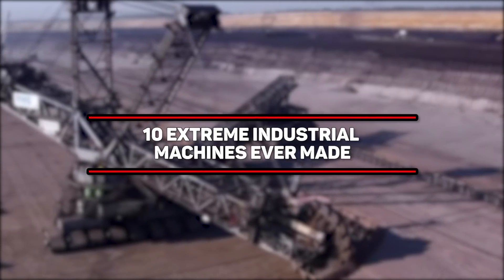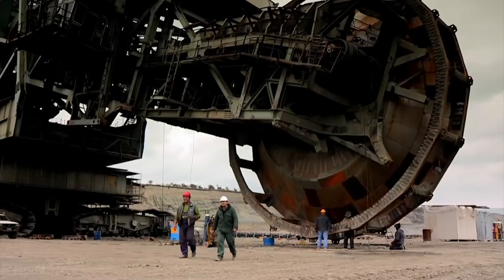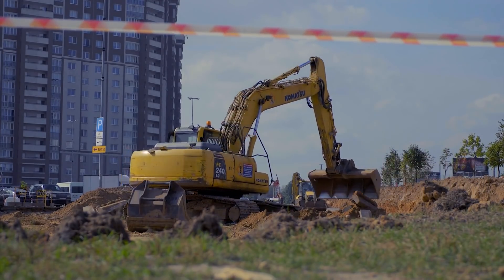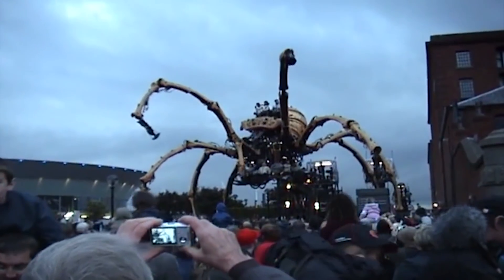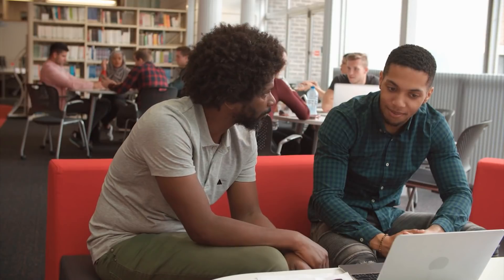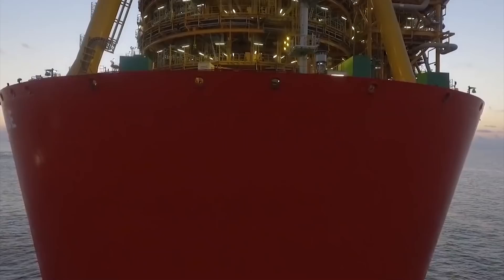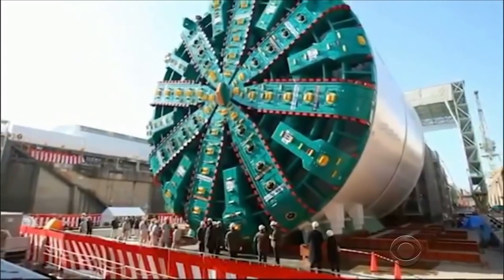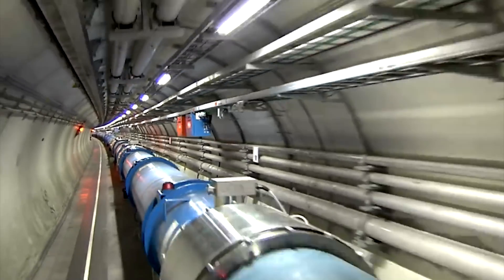This Will Question Your Existence...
10 EXTREME Industrial Machines Ever Made!

Viral Now is the #1 place for all your heart warming stories about amazing people that will inspire you everyday.

10 Extreme Industrial Machines Ever Made!
Man versus machine, that’s what Hollywood wants us to believe.

We’re always fighting our greatest creation, and like in movies such as iRobot and Transformers, these industrial machines have a deep-seated desire to dominate the earth!

But what happens when man and machine decide to play ball?  What happens when our creation works in harmony with us?

Well, we create robots like The Terminator  and Michael Fassbender’s David…

Aha, I’m just kidding...but there are some crazy machines that we do create! So if you love GIGANTIC and ENORMOUS industrial machines with different cogs and wheels, then this is the video for you!

Here are 10 extreme industrial machines built from human ingenuity and brilliance!

You won’t believe our top pick because it’s a complete contradiction of itself!
10. The Bagger 288- Rough and Tough

We kick things off with this behemoth of a machine! What do you do when you combine German efficiency with an overactive imagination?

Uhm, some really big set of wheels: like really big

The Bagger 288 was built by the German company Krupp to be applied in the mining and energy industry by another German company, Rheinbraun.

This massive bucket-wheel excavator was designed to be used as a mobile strip mining machine...uhm, which is kind of like a machine used to mine hard minerals like diamond.

So, how long did it take to build this massive industrial bad boy?

Well, construction of this engineering marvel began in 1978 and by the time it was done, it had surpassed the Big Muskie as the heaviest land vehicle at a whopping 13,500 tons!

The design and construction of the machine took engineers and workers more than 10 years to complete and cost somewhere in the range of $100 million.

So what are the dimensions of this colossus?

Well, the Bagger 288 is 225 meters long, 46 meters wide, and jaw-dropping 96 meters tall!

For this machine to be moved to its respective construction or excavation site, it has to be propelled by 12 massive caterpillar tracks that can reach a top speed of up to 10 meters a minute.

While this might be slow, it’s pretty efficient considering the caterpillars are carrying more than 13,000 tonnes in weight!

For over 3 decades, the Bagger 288 held the record for being the largest and heaviest excavator before it was superseded by the NASA Crawler-Transporter.
9. The Taisun Cranes: What A Monster!

Another massive gargantuan on our list and a worthy contender of the biggest machine in the world is the Taisun Cranes.

When building big machines, you’ll need something massive to help you move these enormous industrial behemoths around, right?

So, the Taisun Cranes hold the record for being the most powerful cranes in the world and therefore, can lift virtually anything you could possibly think of!

Maybe even Thor’s hammer...

Located at the Yantai Raffles Shipyard in China, the taisun cranes are every construction worker's fantasy!

In fact, the Taisun cranes can even lift the Bagger 288, as they boast a payload of over 20,000 tonnes!
8. The NASA Crawler-One GIANT STEP!

When a crawler is designed specifically to move entire rockets during space exploration, you bet it’s going to be humongous!

Yes, the NASA crawler has been around for more than 50 years, and it is one of the true wonders of the industrial world.

From its dimensions, you can clearly tell that it was built for heavy lifting, measuring 40 meters in length, 35 meters in width, and weighs an astounding 2720 tonnes.

The crawler was first built during the height of the space expeditions by NASA, and was to be used to transport NASA rockets from one site to another.

It moves at a modest 1 mph, and one of the two crawlers currently in active duty has even clocked more than 2207 miles.

7. La Princesse- She’s a Delicate Flower

At number 7, we have a cool but bizarre machine; probably something that you would find in Frankenstein’s laboratory.

Oh, and we’re just putting it out there; if you suffer from arachnophobia, then this machine might be the stuff of your nightmares!

The giant machine that you’re seeing is called La Princesse. No, we’re not kidding, you heard that right.

She’s a mechanical spider that weighs an astounding 37 tonnes and stands 50 feet in length.

While she is no doubt massive, her creators engineered here to move gracefully thanks to 50 axes built inside that improve the flow of hydraulic movement.

But building such a behemoth requires a lot of manpower and dedication, right?

Indeed, La Princesse is so massive that she requires at least 12 people to operate her at any given moment.